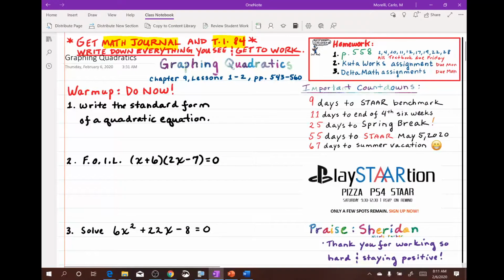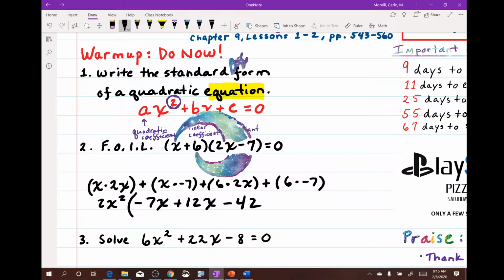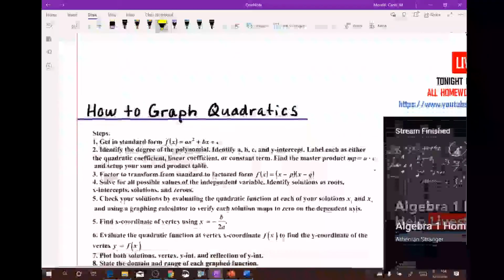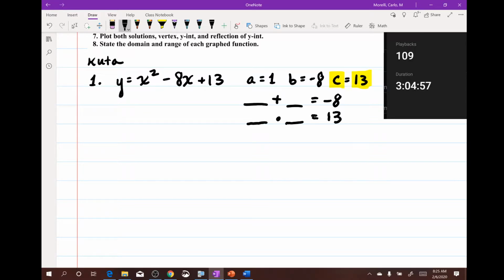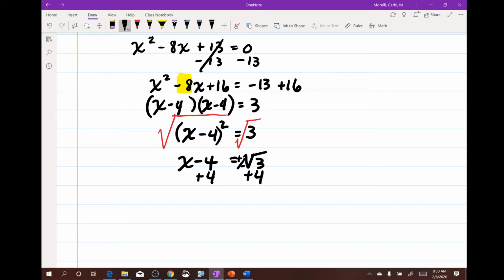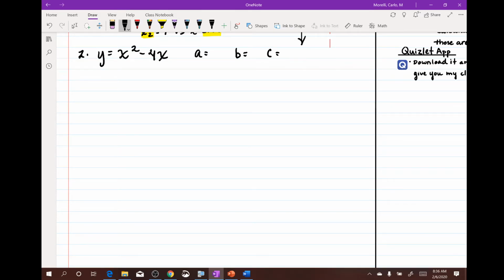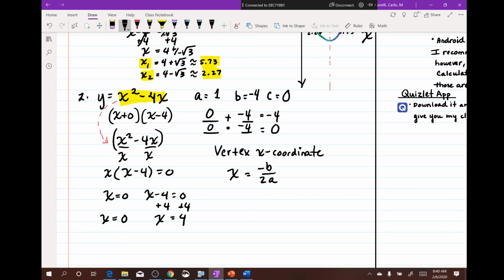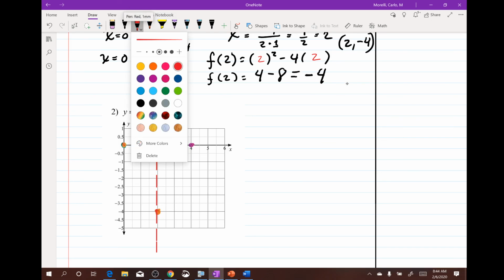1st Period Algebra 1 Thursday, February 6, 2020